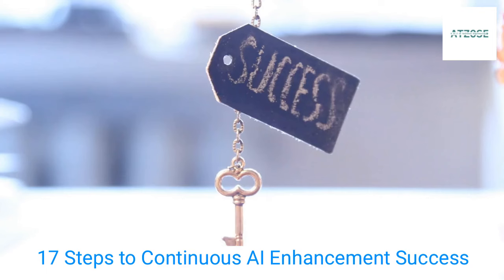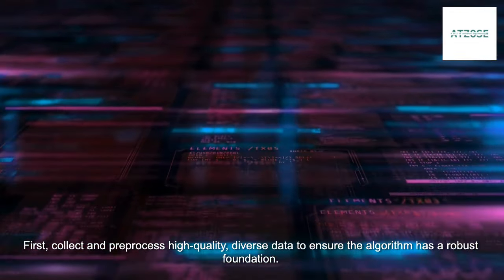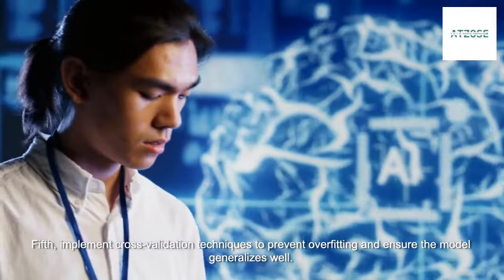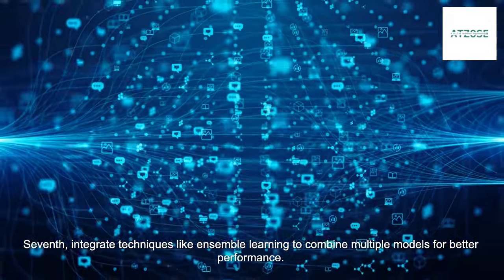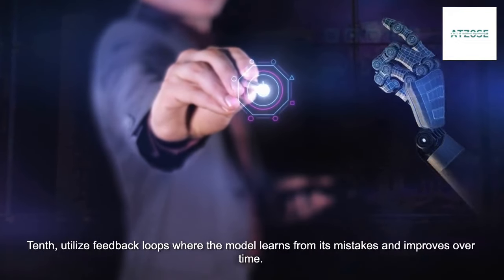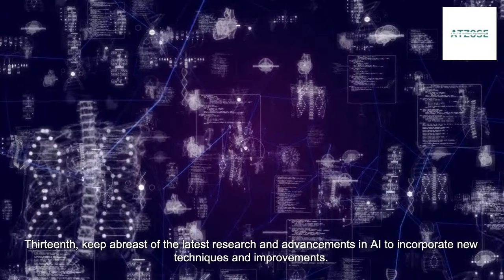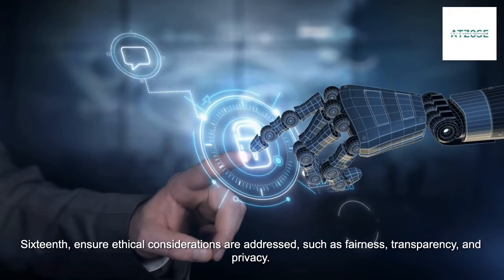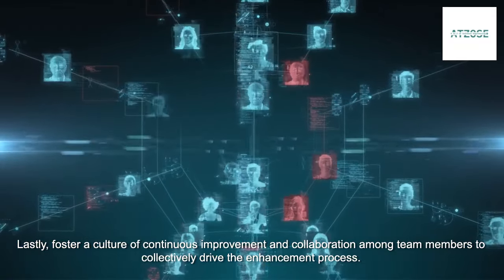Unlocking Ai Evolution: Continuous Enhancements Lead To Success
Unlock the secrets to continuously enhancing your AI algorithms with our 17-step blueprint!